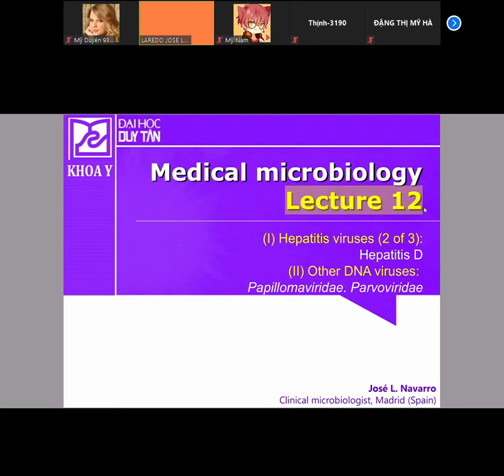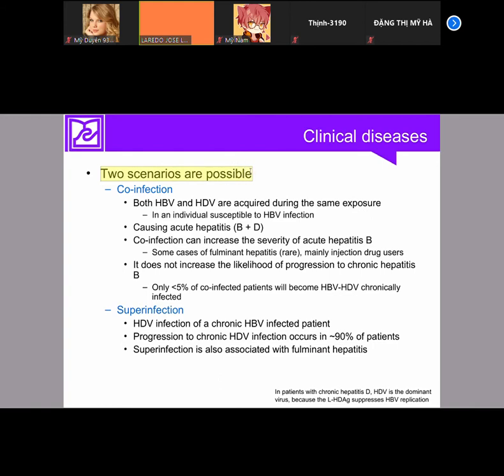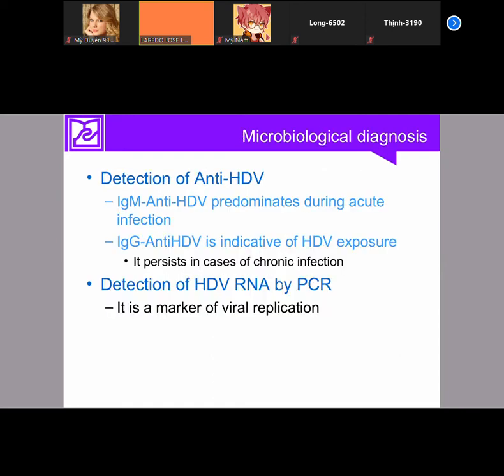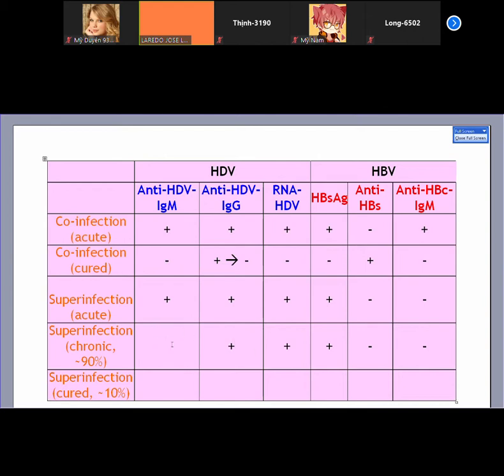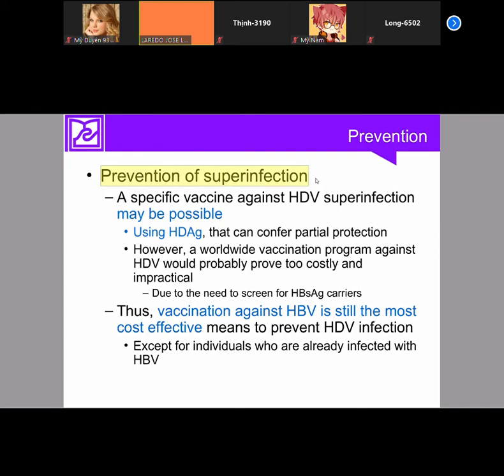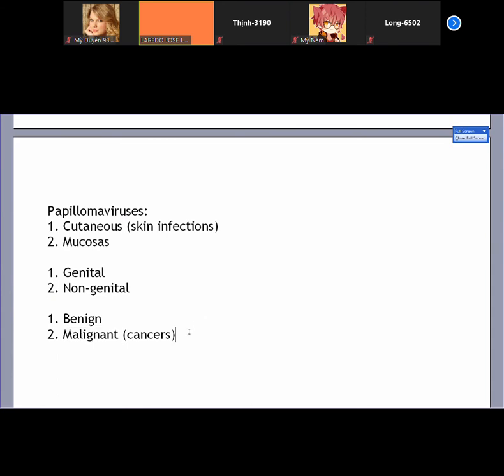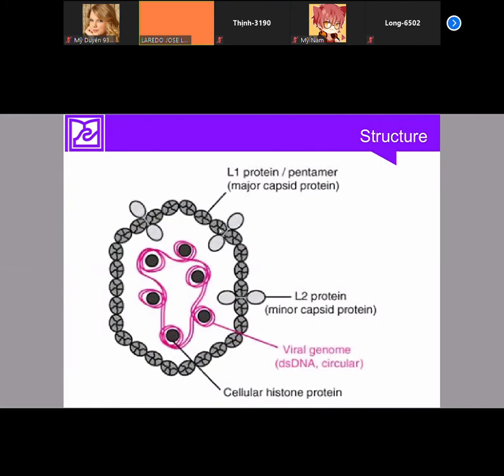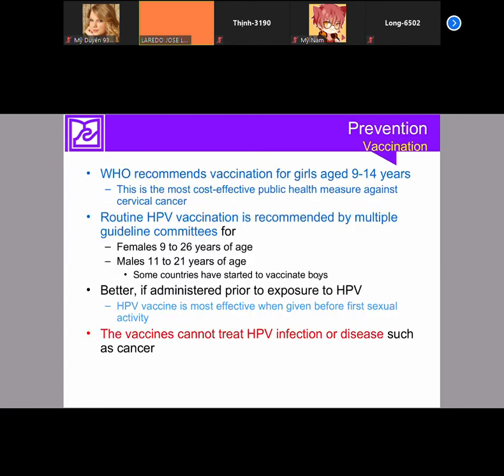Vi Sinh LECTURE 12.1